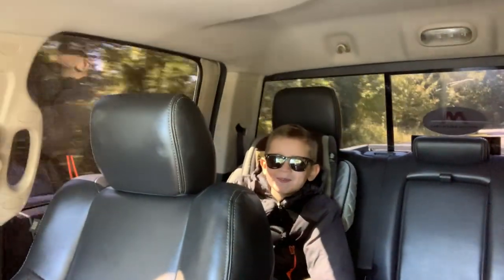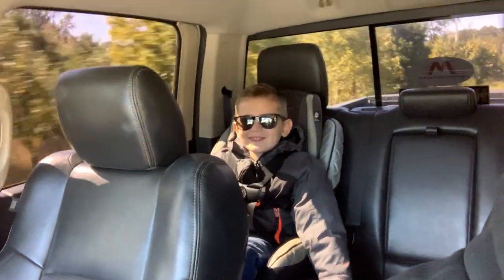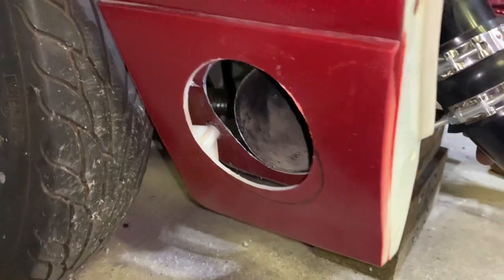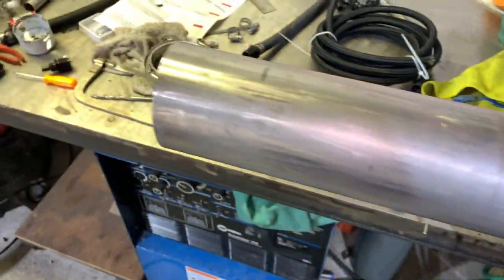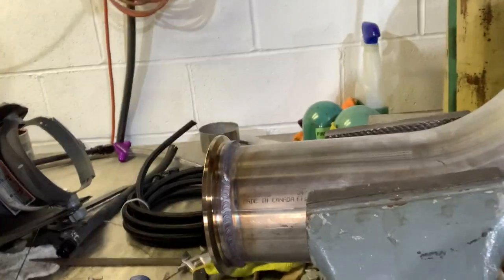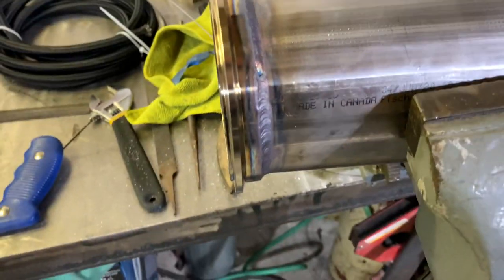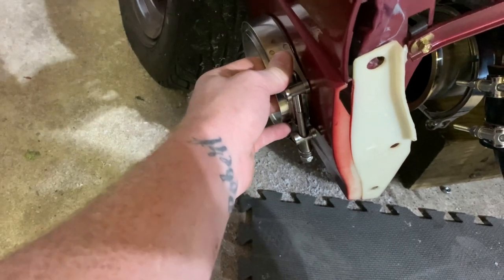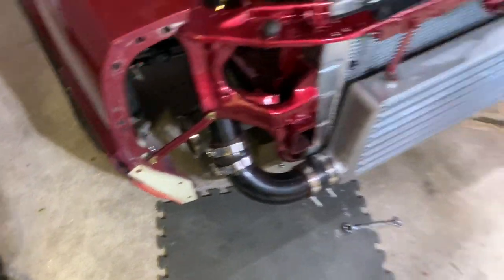Bullhorn Downpipe Gets Welded On The Fox!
Got Kyle to fab me up an exhaust, as well as a bullhorn fender/bumper exit for the car. Yeah I know I’m crazy, a bullhorn on my 375hp streetcar. How long do you think it’ll take for me to get pulled over? Lol

As always, thanks for clicking & watching my video. I really appreciate it! Til next time!